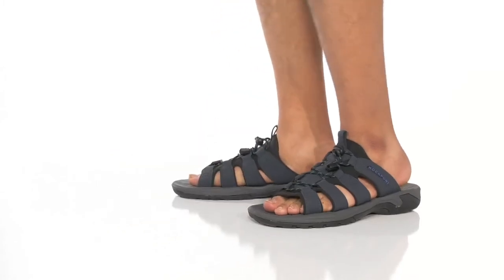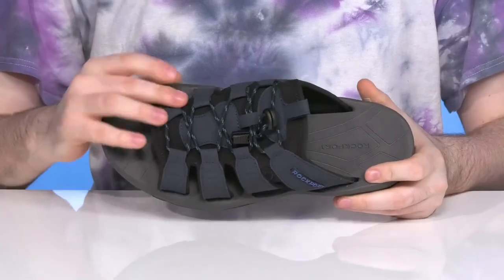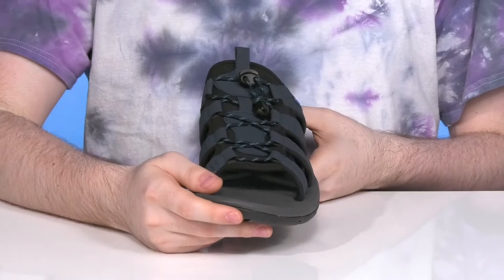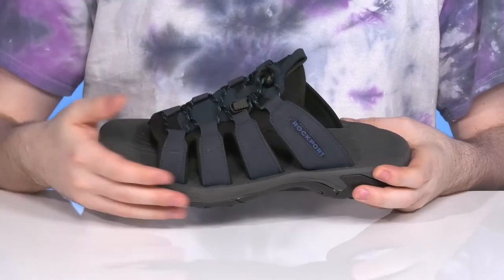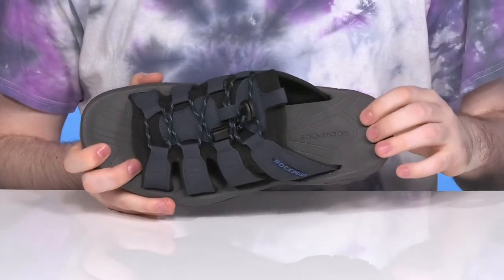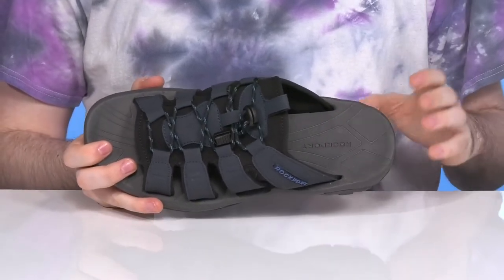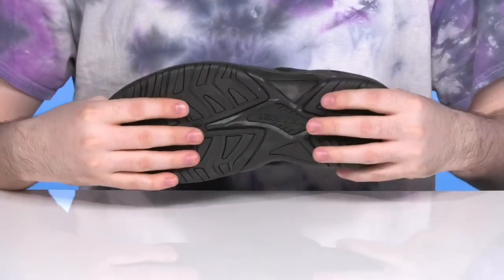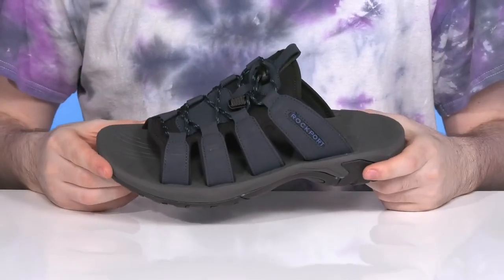Rockport Byron Bungee Slide SKU: 9662370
Comfortable and stylish, the  Rockport&reg; Byron Bungee Slides are sure to become your new go-to.
Flat slides featuring durable synthetic and textile upper.
Breathable textile lining.
EVA midsole offers flexible, lightweight impact absorption.
Open round toe silhouette.
Bungee cord detailing on the upper.
Easy slip-on style.
Rubber outsole provides long-wearing durability.
Imported.